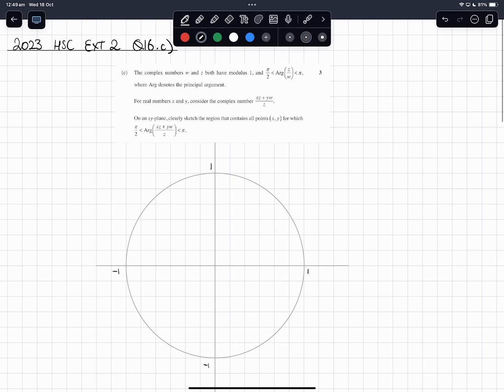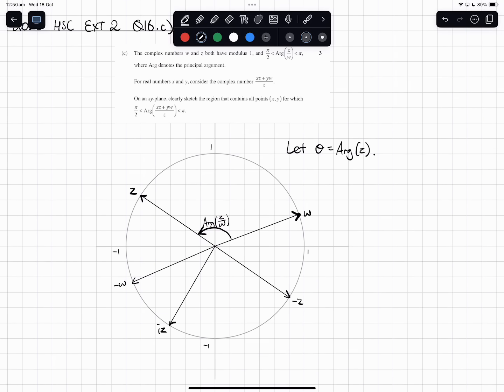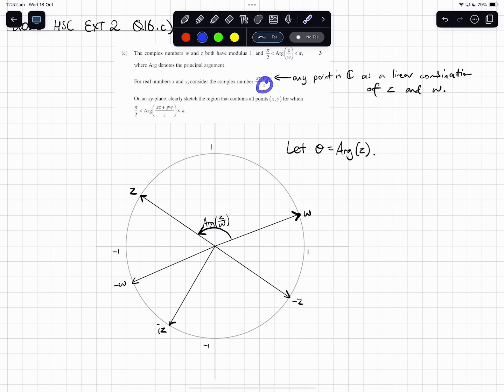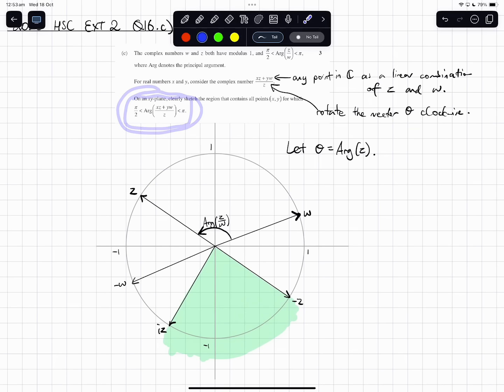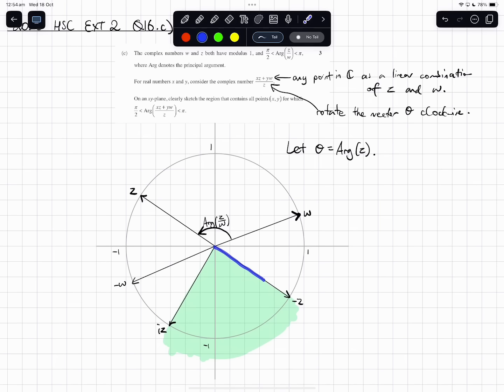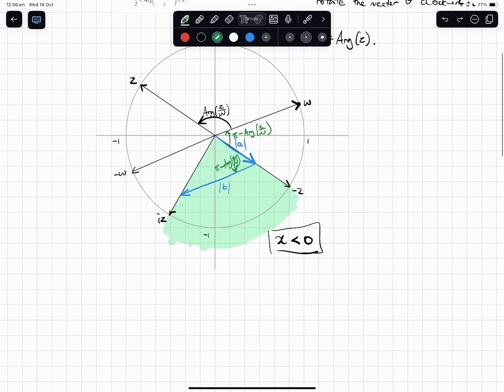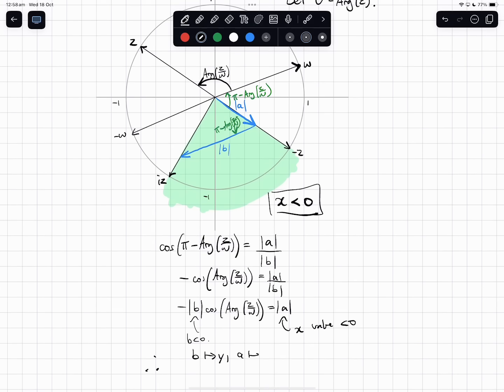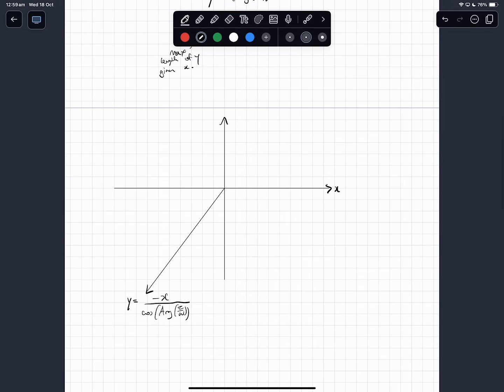2023 HSC Mathematics Extension II Question 16 c)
This is my solution for 2023 HSC Mathematics Extension II Question 16.c).
I don't know what happened to the audio input on my computer when I recorded this.